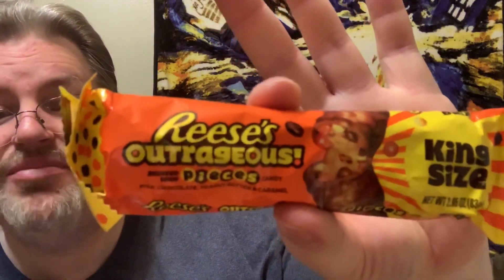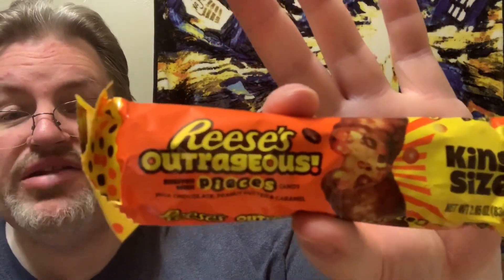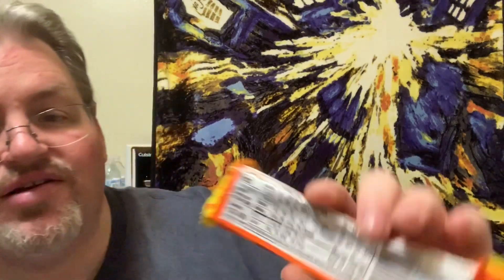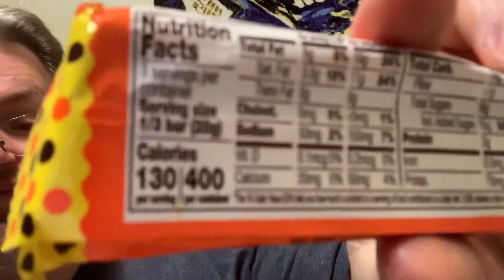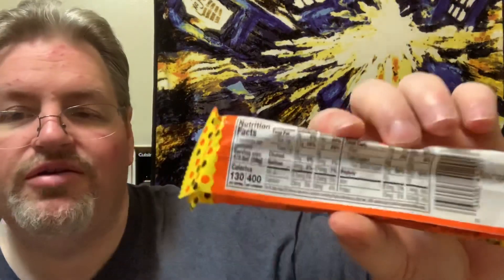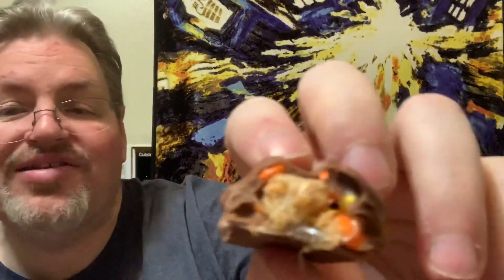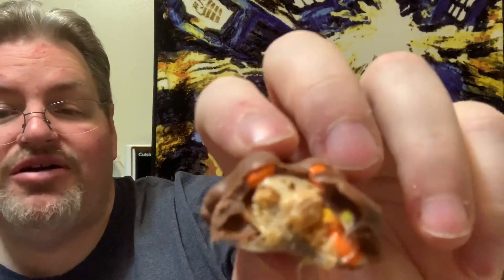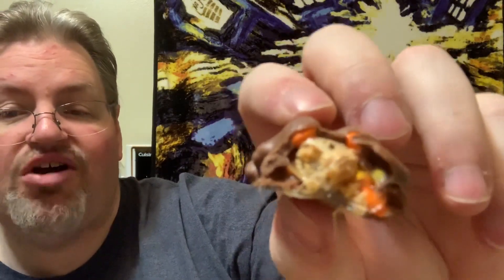Too Sweet : Reese’s outrageous pieces bar 🍫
Today on Too Sweet I’m trying
Reese’s outrageous pieces bar see how
Outrageous it is